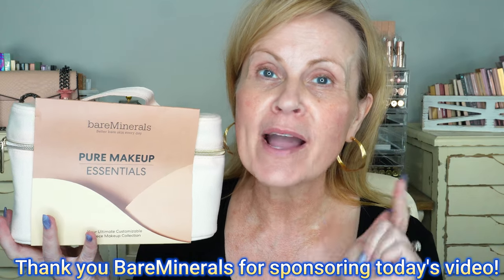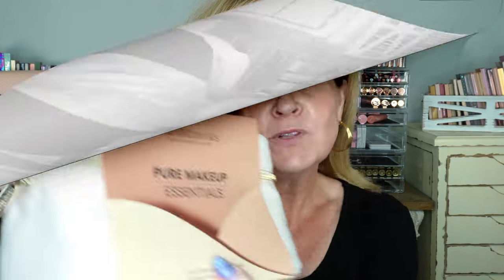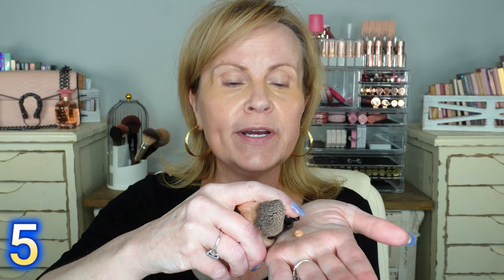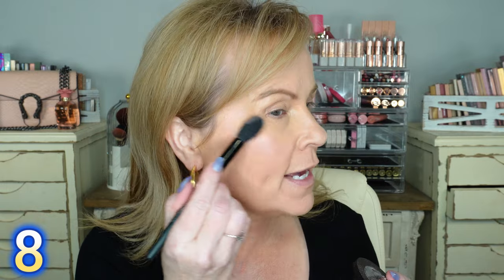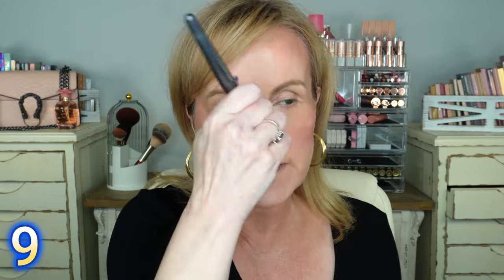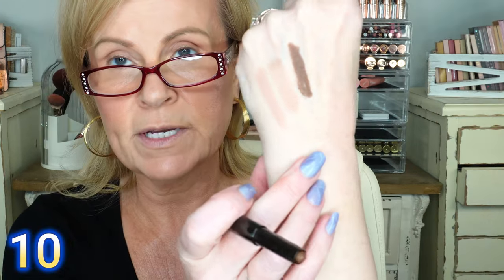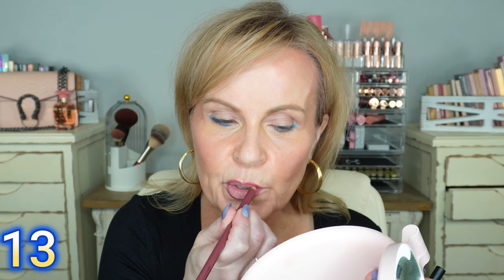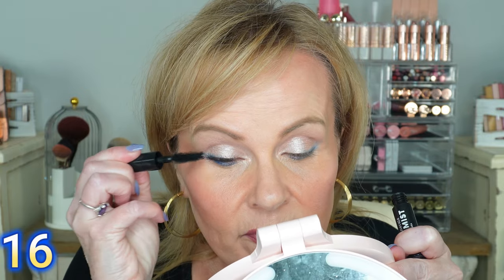GRWM BareMinerals Full Face Makeup Tutorial for Mature Skin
Being able to work with a company like @bareminerals is so exciting for me. I've been a mature beauty YouTube content creator for 9 years now, and to be honored by them working with me to create a tutorial for you all is such a dream come true. I hope you enjoy it. Have a wonderful day my friends.

*Products Mentioned:
1- Bareminerals Your Customizable 8-Piece Makeup Collection

2- Bareminerals The Complete Eye Bundle

3- Bareminerals Prime Time Original Pore Minimizing Primer

4- Bareminerals Original Liquid Mineral Concealer in Light Medium 2.5

5- Bareminerals Original Liquid Mineral Foundation in Light Neutral 2.5

6- Bareminerals Strength & Length Eyebrow Gel in Taupe

7- Laura Mercier Pressed Waterproof Setting Powder Ultra Blur in Translucent

8- Bareminerals Gen Nude Highlighting Blush in Rose Glow

9- Bareminerals Complexion Rescue Blonzer Liquid in Kiss of Mauve

10-  Laura Mericer Winter Wishes Caviar Stick Eyeshadow Trio

11- Bareminerals Mineralist Lasting Eyeliner in Topaz & Sapphire

12- Bareminerals Dramatic Defining Dual Ended Eye Brush

13- Bareminerals Mineralist Lip Plumper Crayon in Mindful Mulberry

14- Buxom Cosmetics Babe Celebration Lip Gloss & Lip Liner Kit

15- Bareminerals Loose Mineral Eye Color in Cultured Pearl

Diffused Highlighting Brush
Laura Mercier Loose Setting Powder Ultra Blur in Translucent